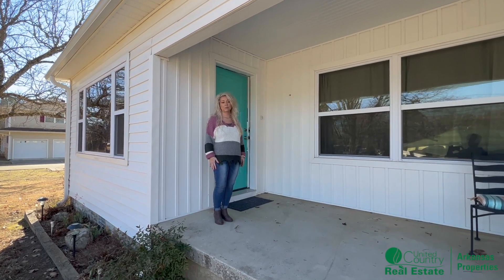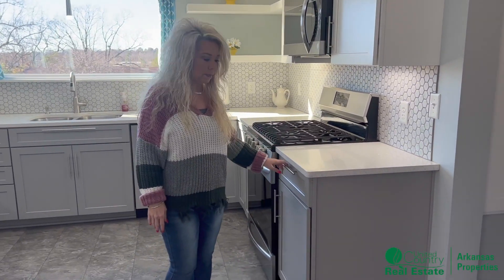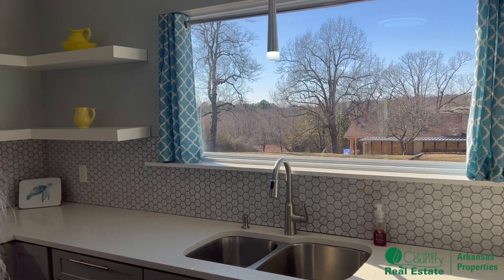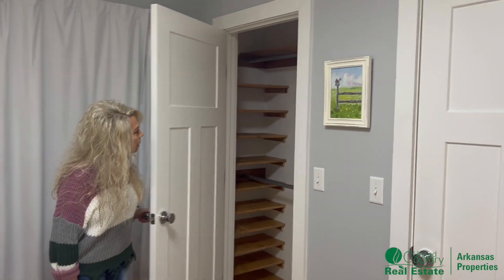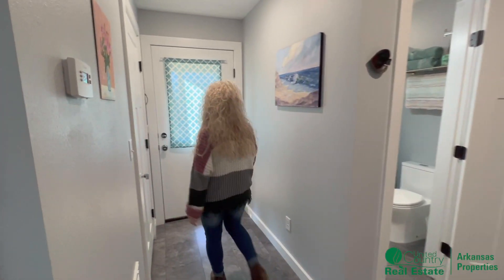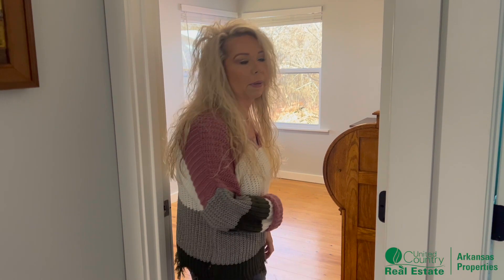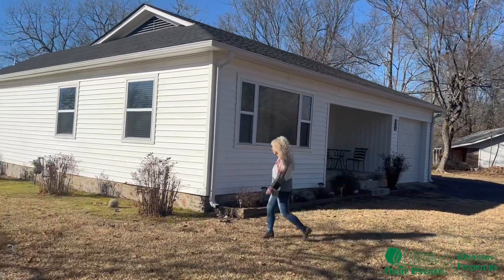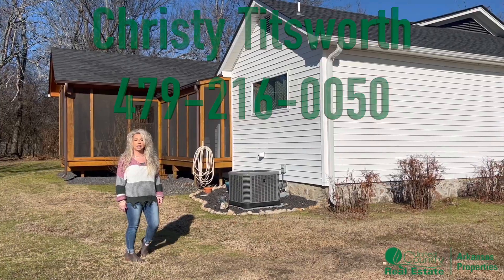1319 Amsterdam Street Home for Sale in Mena Arkansas. Christy Titsworth Agent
Home with large lot for sale in Mena Arkansas

Totally updated and like new cottage style home in Mena.  This home has been totally updated with new wiring, new plumbing, new windows, new doors, new floor coverings, new roof, new guttering and much more.  Two bedrooms two baths, one car garage and one car carport, central air and heat, screened in porch and great surveyed lot.  This home has custom cabinets, floating shelves in the kitchen, new stainless appliances and much more.

United Country Arkansas Properties
Mena Arkansas 71953